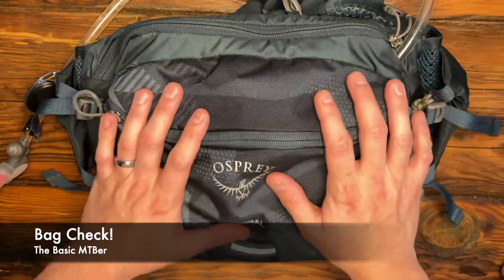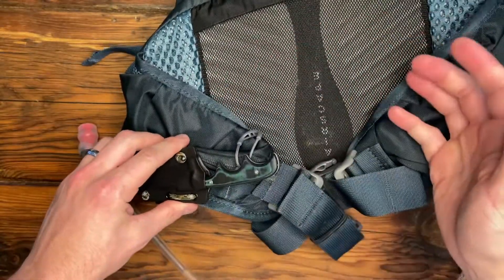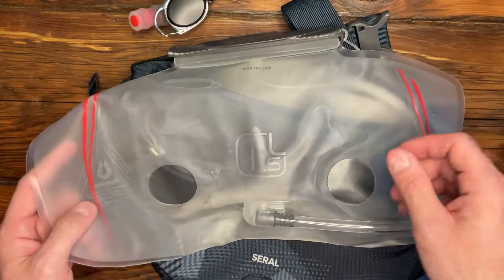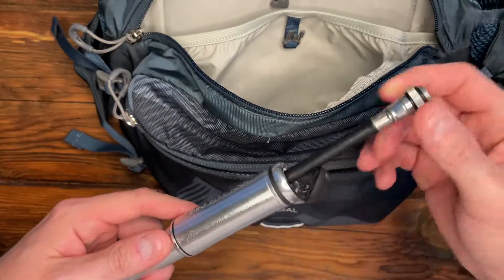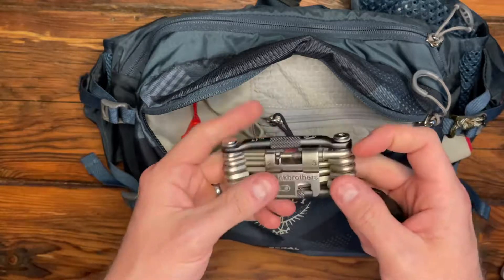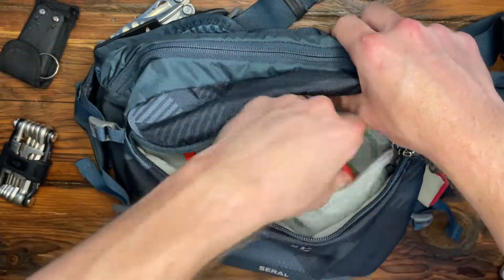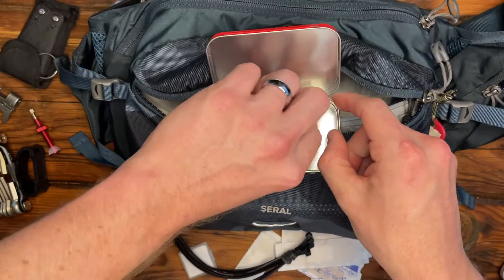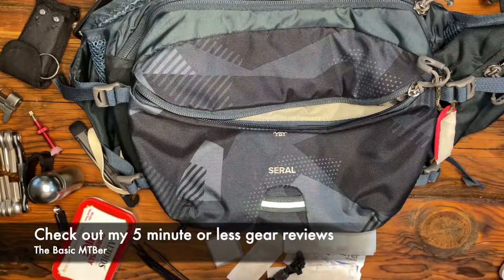Basic Bag Check: what to bring when biking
Osprey Serel Hip Pack (newer model
Small knife (CRKT Minimalist)
Pro Bike Tool Premium Pump
Crankbrothers M17 Multi Tool
Leatherman Skeletool
Mini multitool
Pro Bike Tool Plug Kit
Tag me on Instagram (@thebasicmtber) to get your bike pics featured in my viewer submission videos!

Check out BasicMTB.com for gear reviews and custom builds.